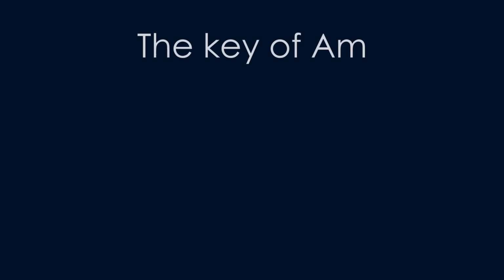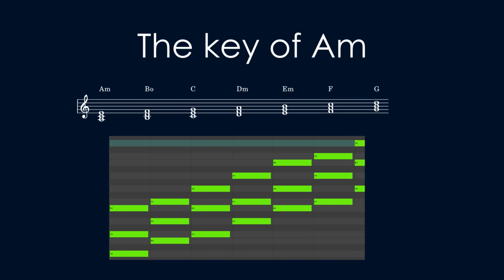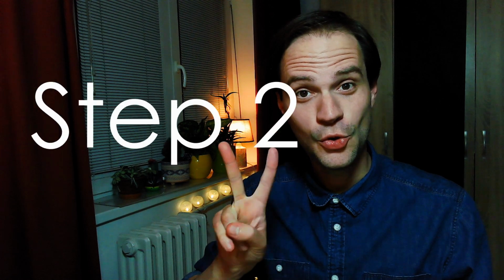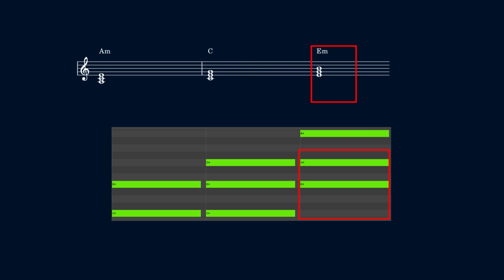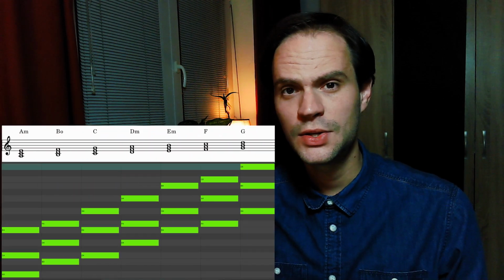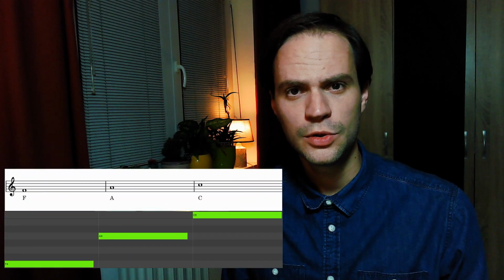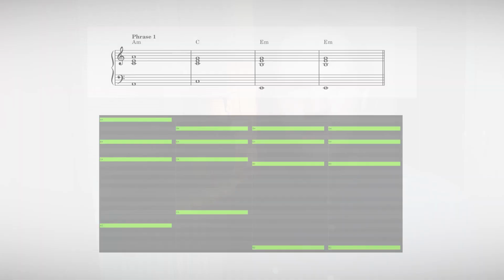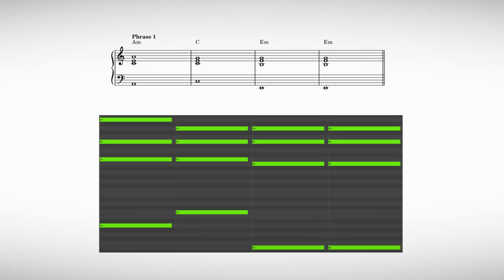Write good chord progressions: The easy way [music theory and songwriting tips]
There are so many ways to write chord progressions, but not all are easy. So is there an easy technique for writing chord progressions?
The one chord technique is my answer! Learn how to write chord progressions by using just one chord as a basic resource!
Together with some songwriting and music theory tips, this video is for beginners and intermediate musicians.